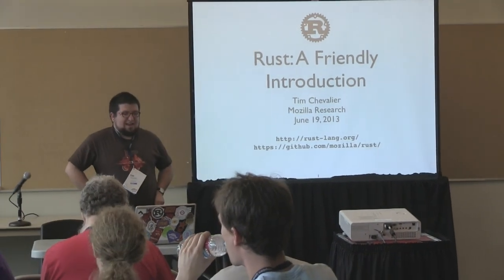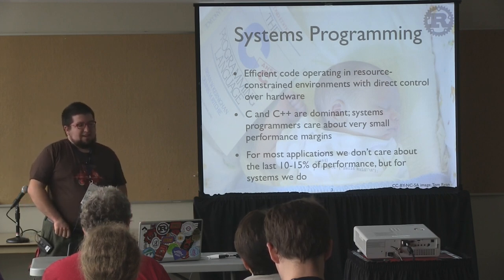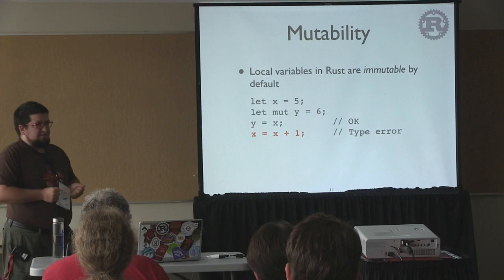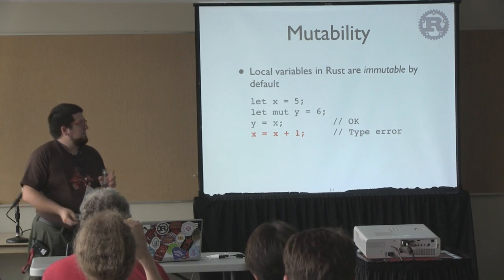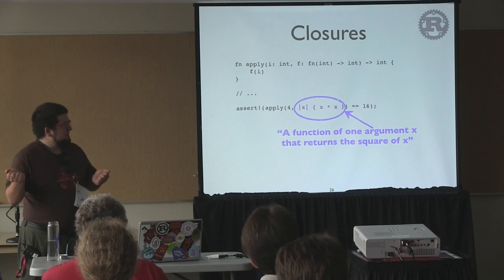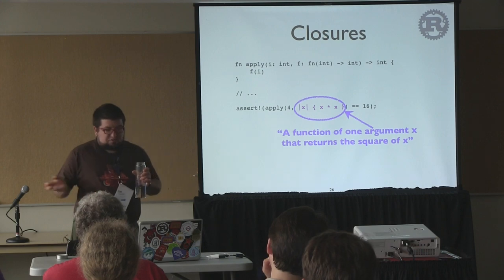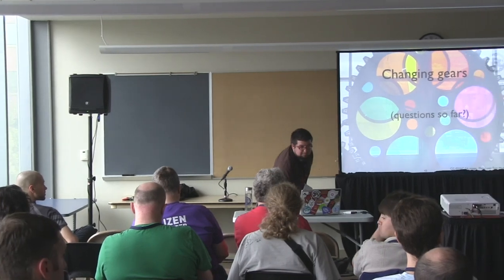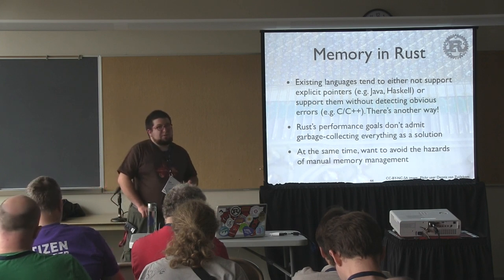OSB2013 - Tim Chevalier - Rust: A Friendly Introduction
This video is about OSB2013 - Tim Chevalier - Rust: A Friendly Introduction